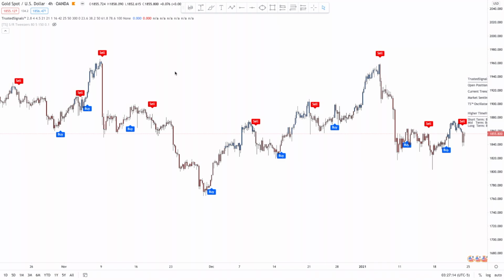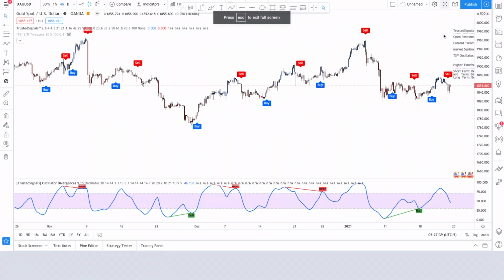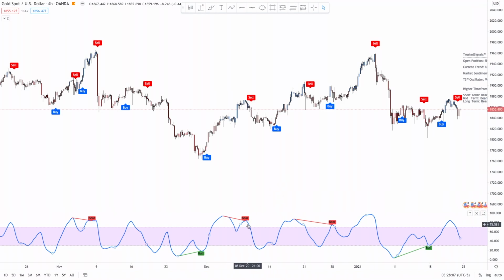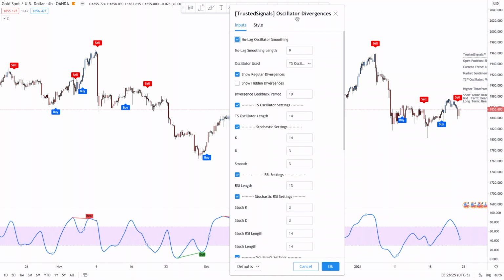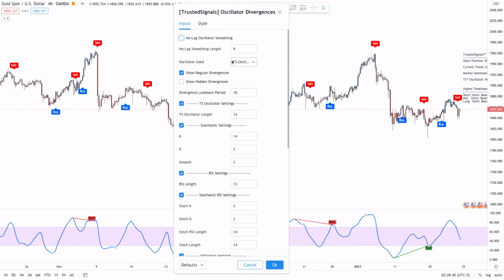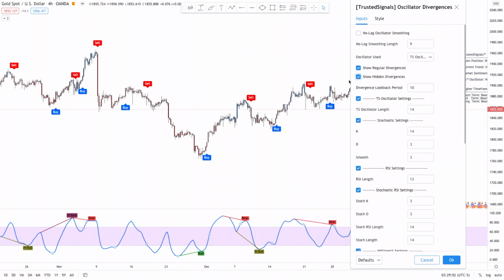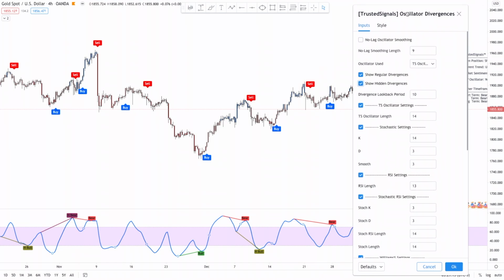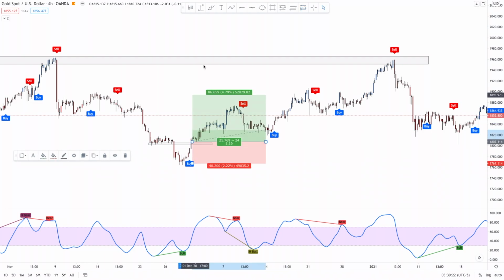How to use oscillator divergences Trusted Signals (OFFICIAL VIDEO)